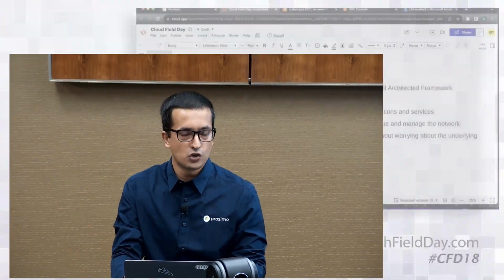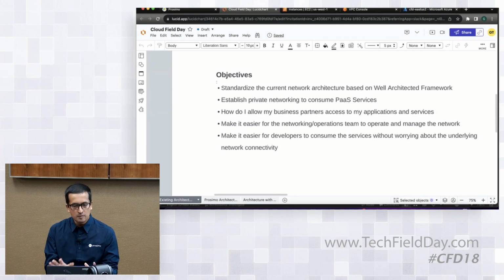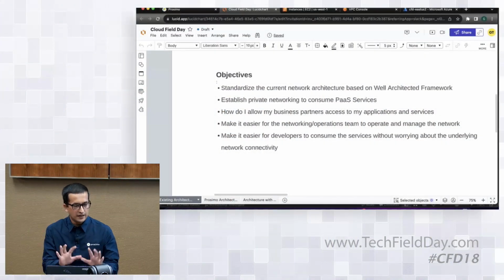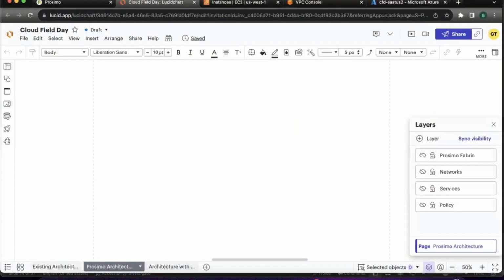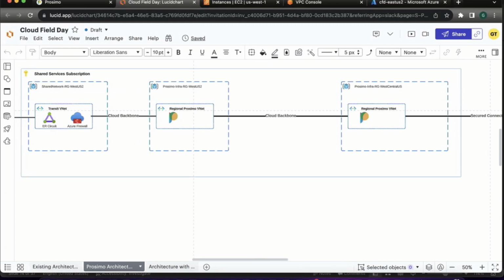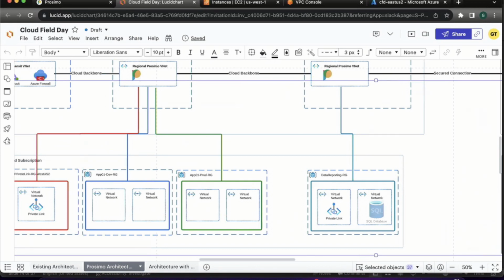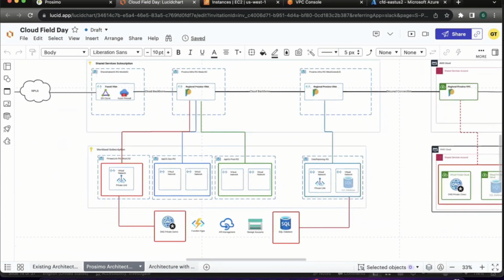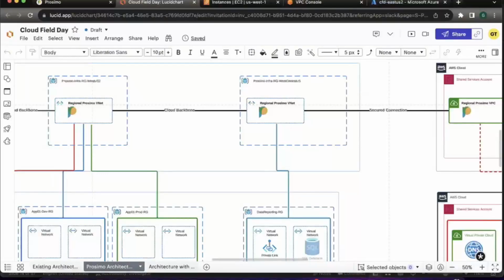How Prosimo Solves Multi-Cloud Networking Challenges with a Cloud-Native Blueprint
Prosimo delves into key technical challenges faced by a customer, including, handling dynamic IP address changes for PaaS, Infrastructure apps and Serverless, addressing obseravability  issues, orchestrating and operationalizing  cloud-native gateway attachments,  route propagation, and steering filtered traffic using  service insertion with Next-Generation Firewalls (NGFWs). The session also highlights strategies for inserting encryption, segmentation and security, offering valuable insights for tackling these complexities in a large scale network infrastructure. Overcoming these challenges resulted in a Multi-cloud Networking architecture that was scaleable and reduced this customers time to value along with reducing cloud usage bills by 50%+.

Recorded live in Silicon Valley on October 18, 2023 as part of Cloud Field Day 18. for more information.